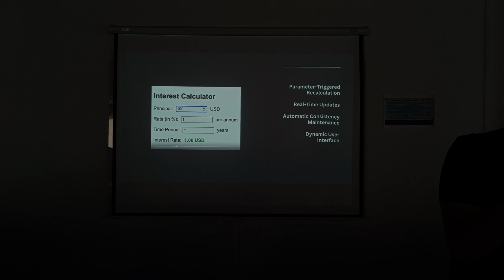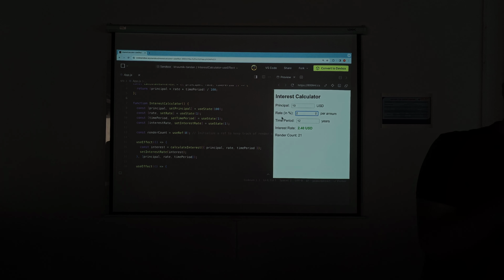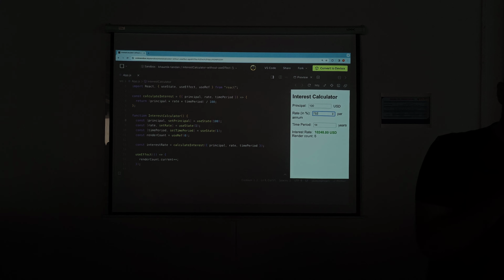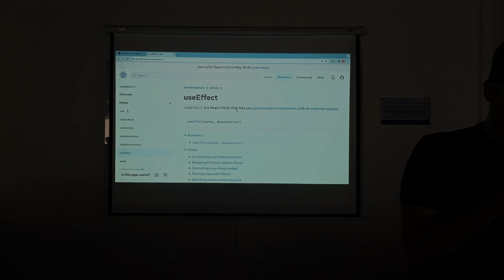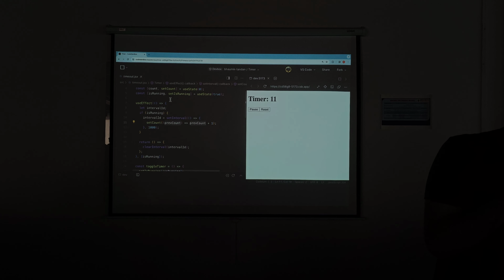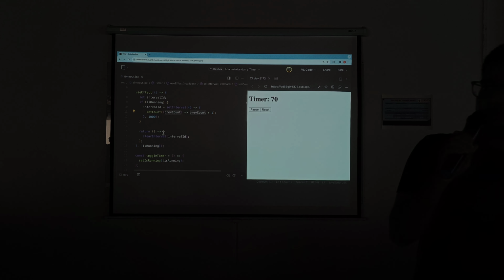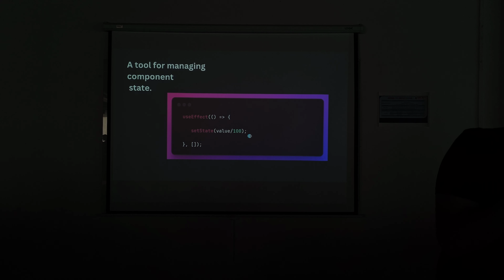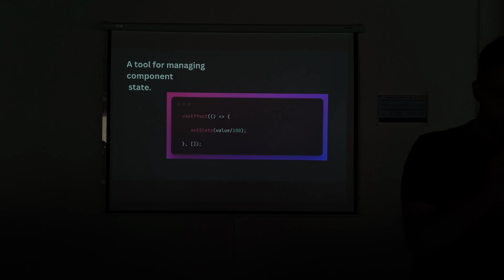useEffect: You have been doing all wrong - Bhaumik Tandan at React Mumbai